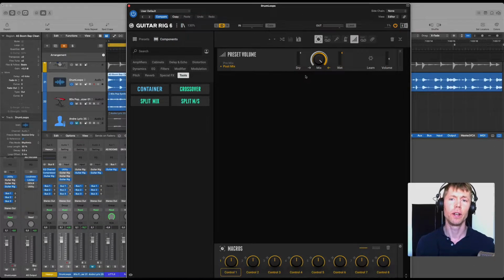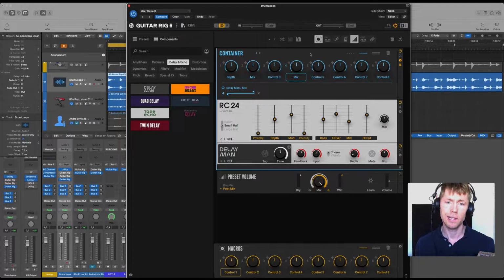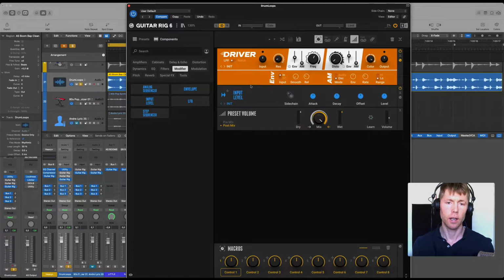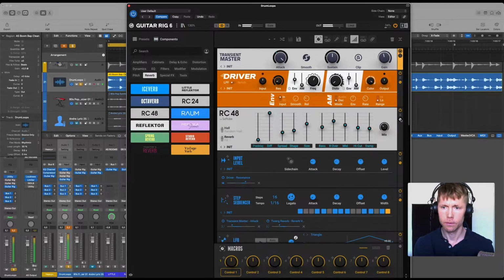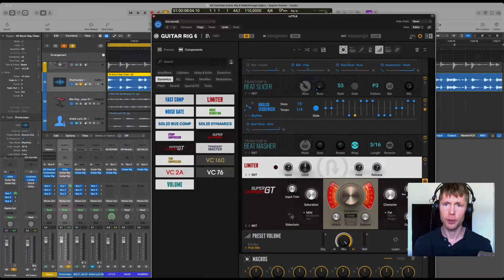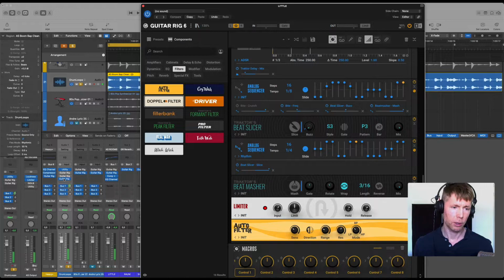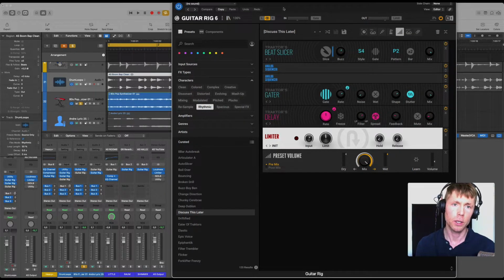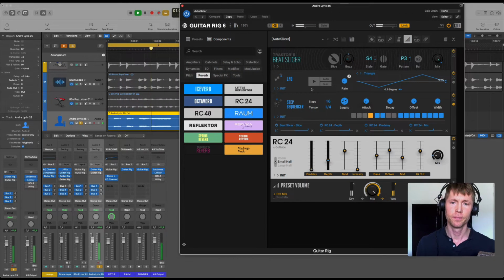Guitar Rig 6: Creative FX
In this series I am going to walk you through Guitar Rig 6 and show you my favourite components and functions in each episode and how Guitar Rig is great as an FX rack for everything that is not guitar!